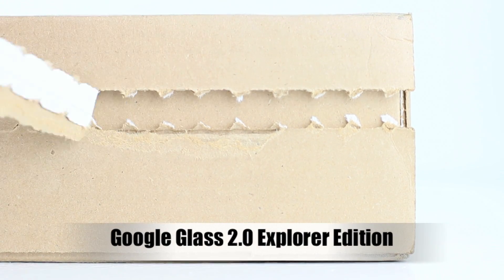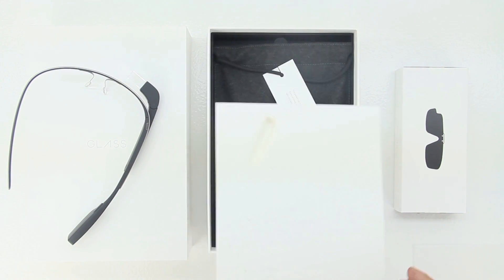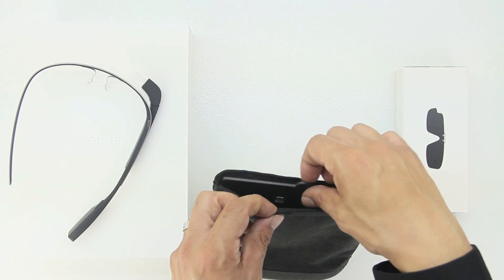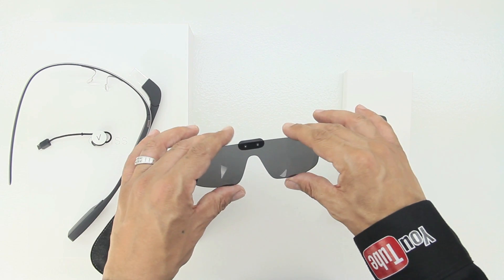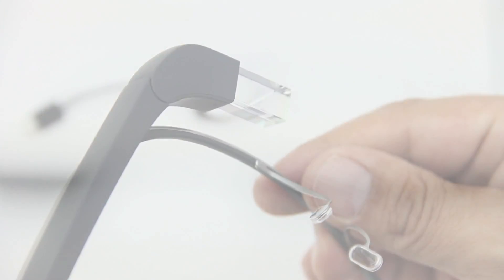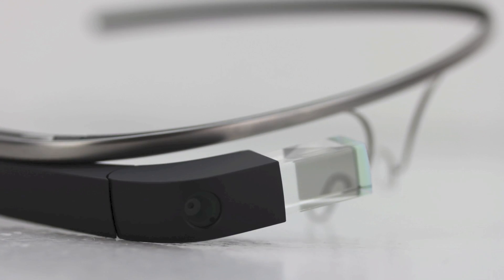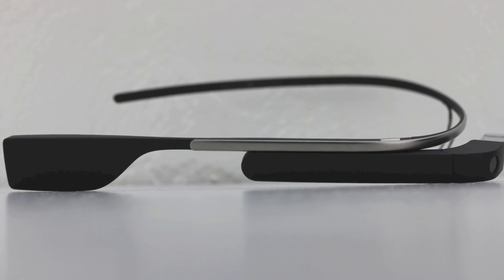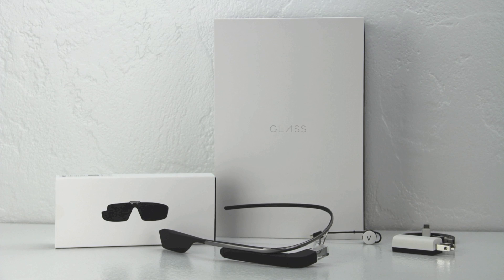Google Glass 2.0 Explorer Edition Unboxing!